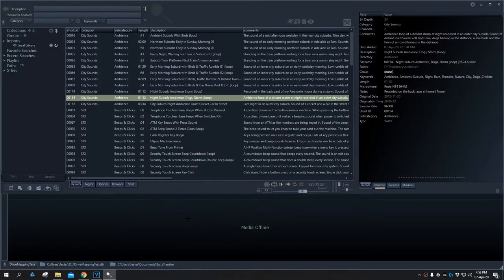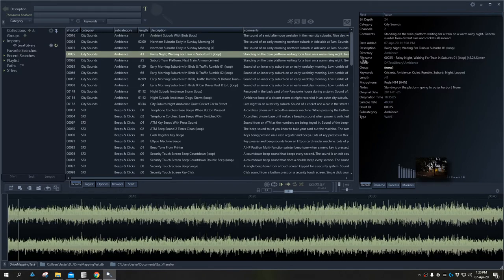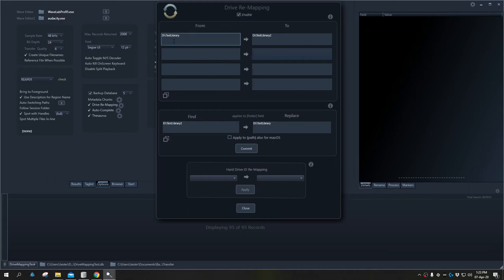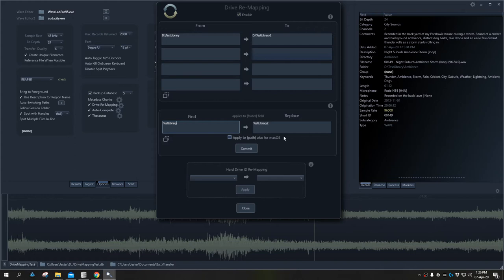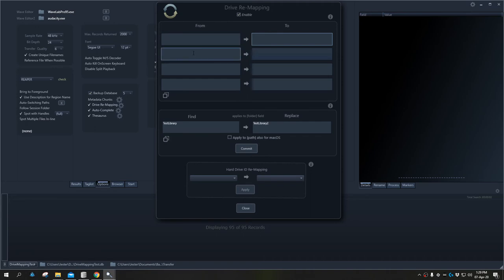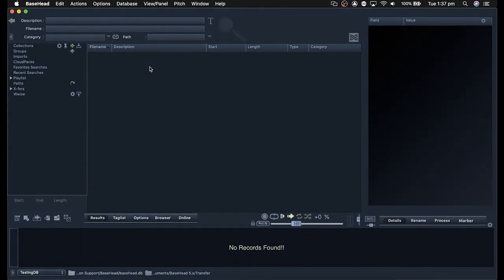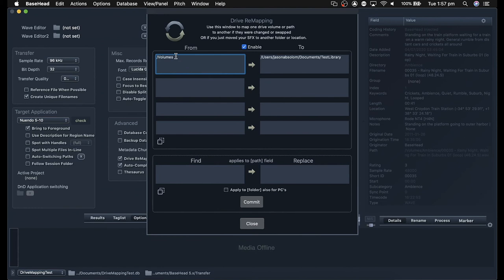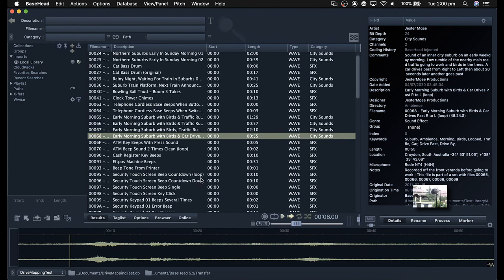BaseHead Drive Remapping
This HowTo demonstrates how to use the Drive Remap feature to change the location where your files are installed.